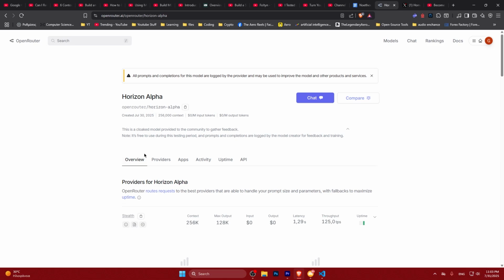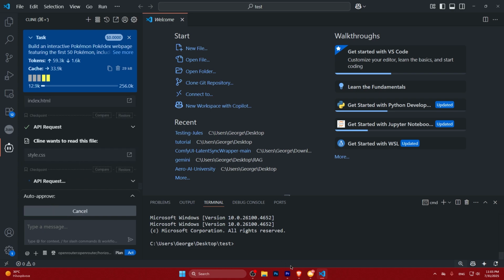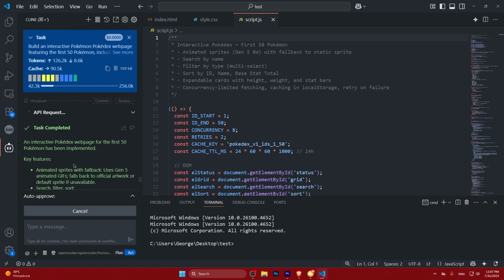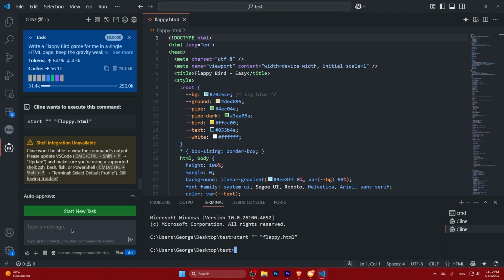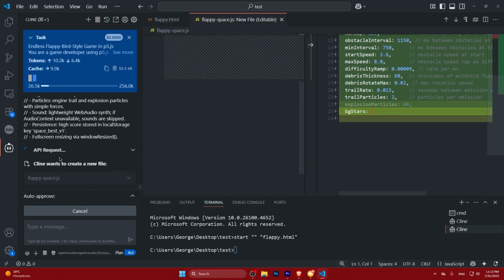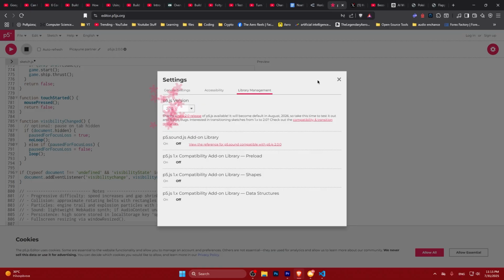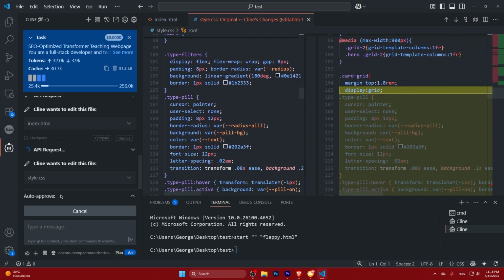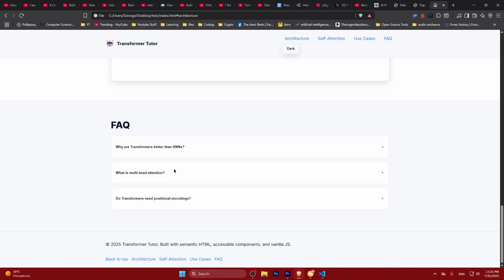Horizon Alpha - NEW SECRET AI Model! (FREE)